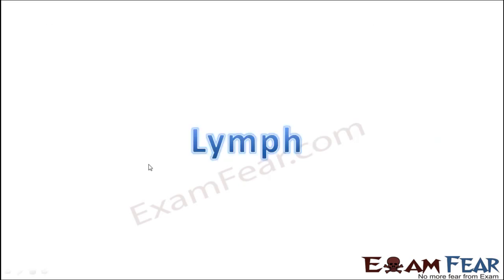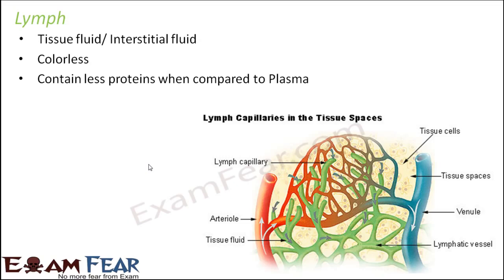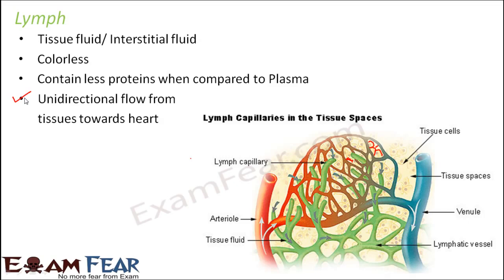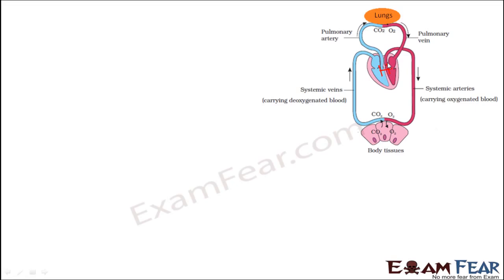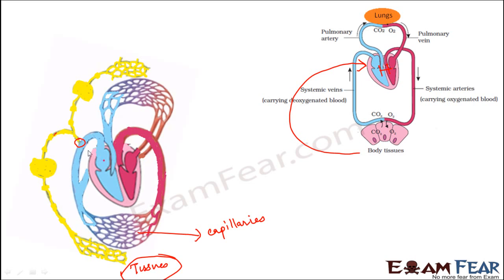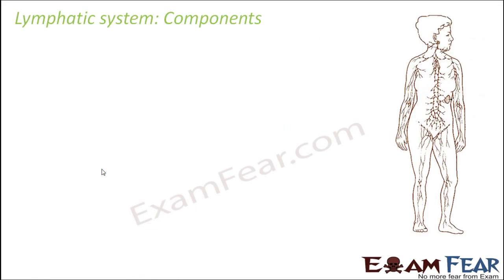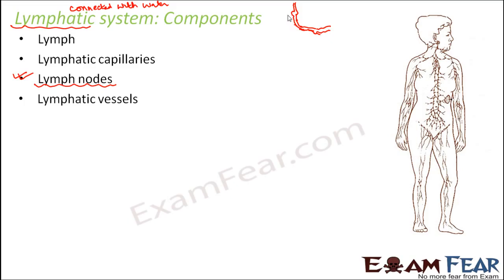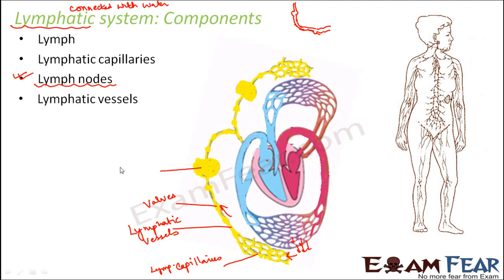Biology Chapter 18 Body Fluids & Circulation part 9 Lymph, Lymphatic system, components CBSE class 1